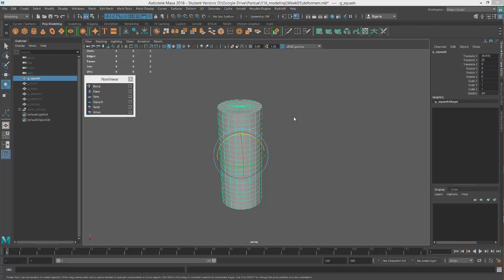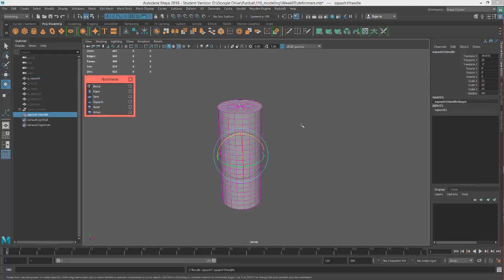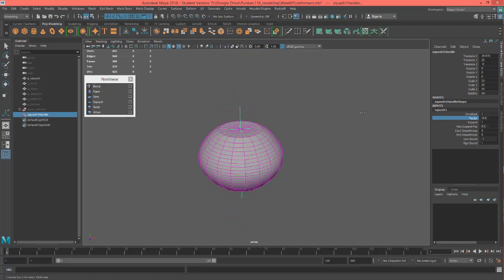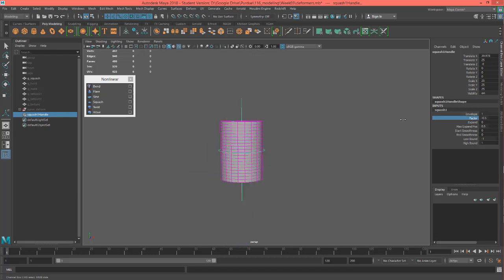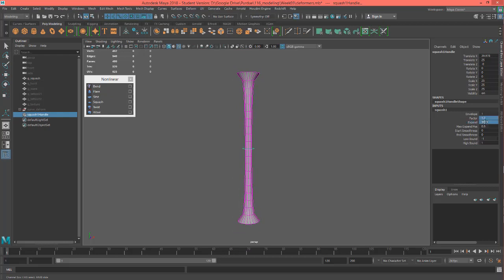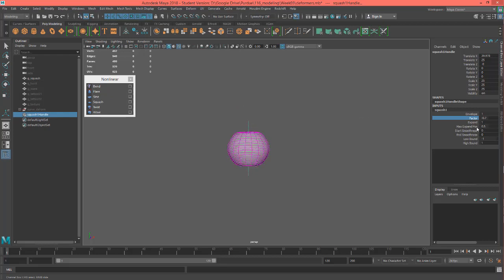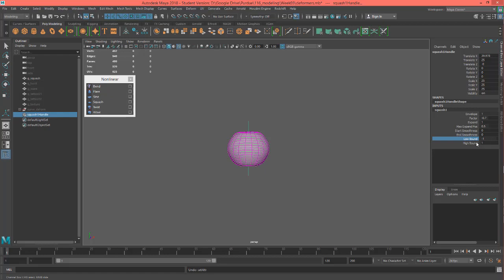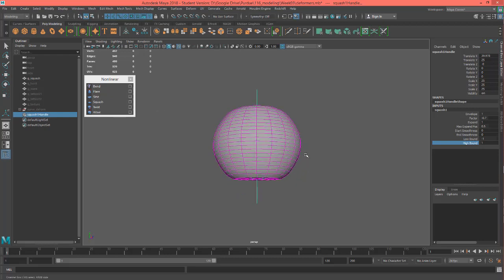Maya: Squash Deformer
Very quick look at the squash deformer in Maya